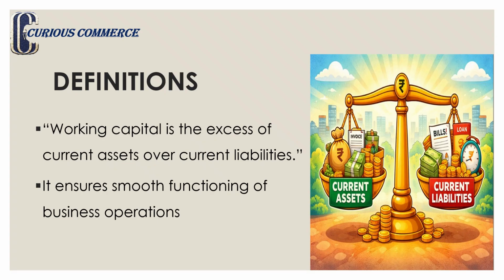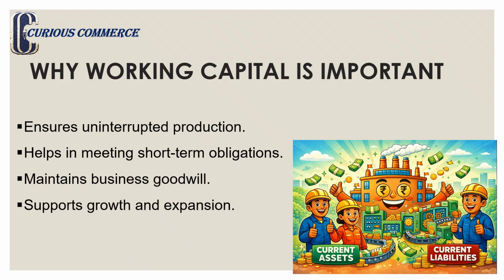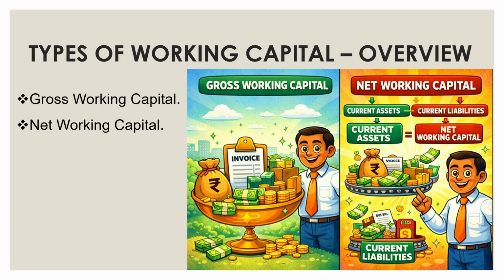Working Capital Management – Part 2 | Definition, Importance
In this video (Part 2), we continue our lesson on Working Capital Management.

You will learn:
- Definition of Working Capital
- Types of Working Capital (Gross & Net)
- How working capital ensures smooth business operations

Working capital is the excess of current assets over current liabilities.
It helps businesses maintain liquidity, goodwill, and growth.

This video is useful for:
B.Com
M.Com
MBA
CA Foundation

📌 Part 3 will continue soon.